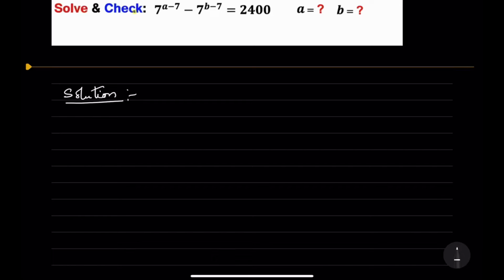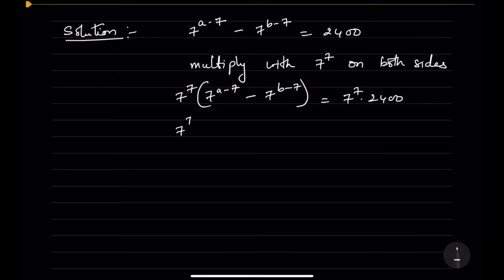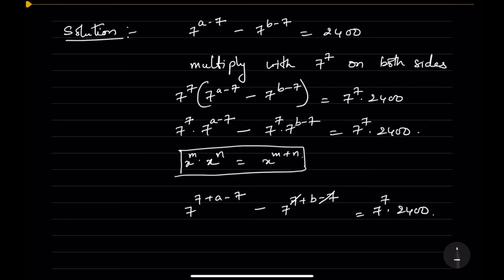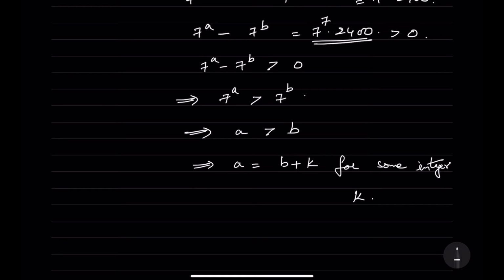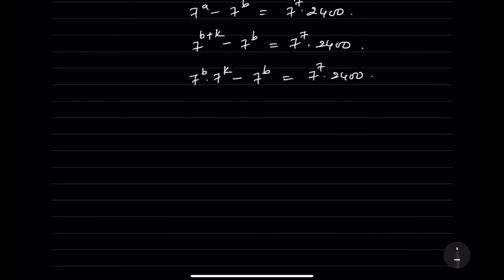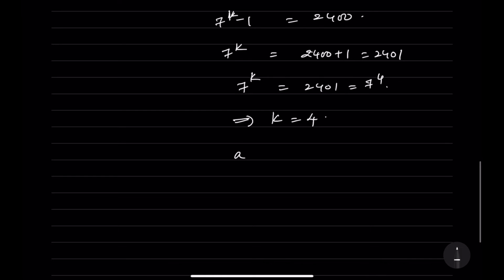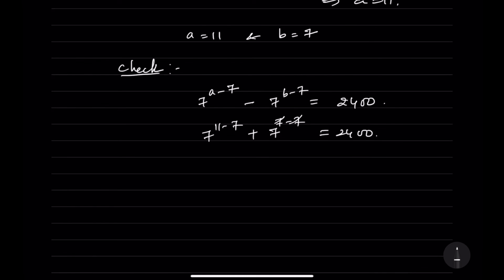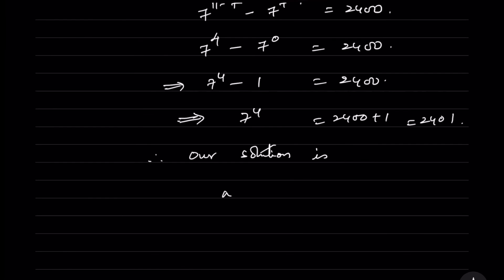Algebraic problem preparation || Math Olympiad problem solution || How to solve a given math problem